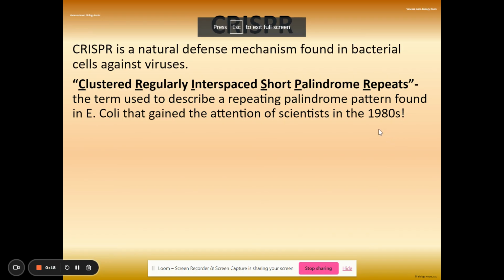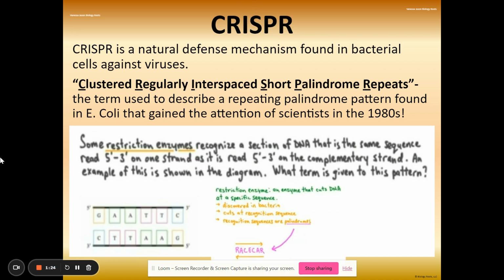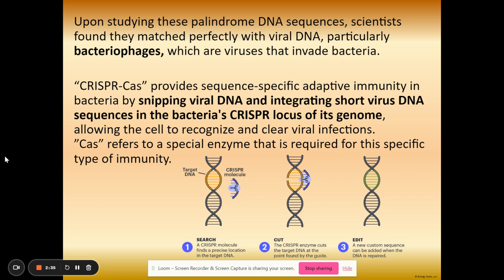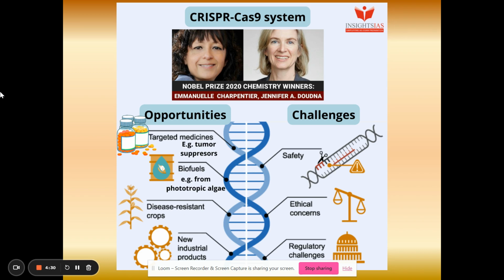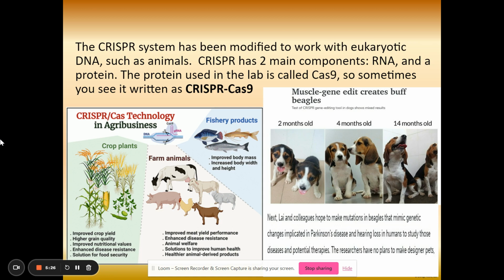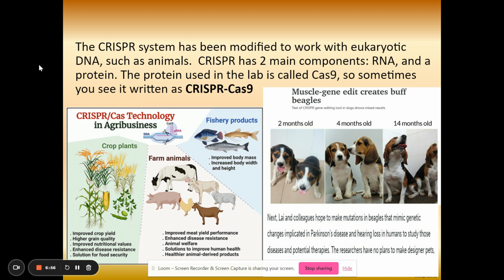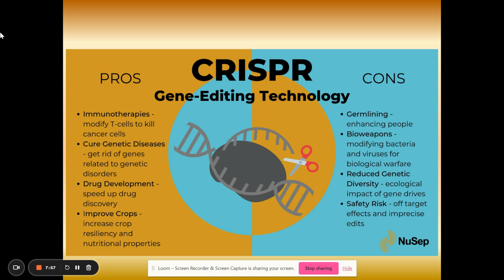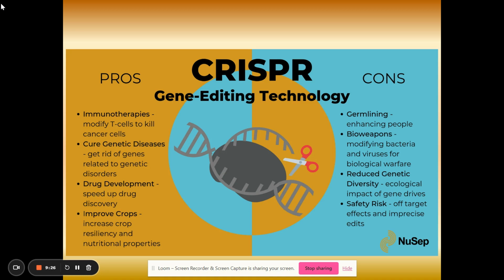Biotechnology Part 3 - Video 3